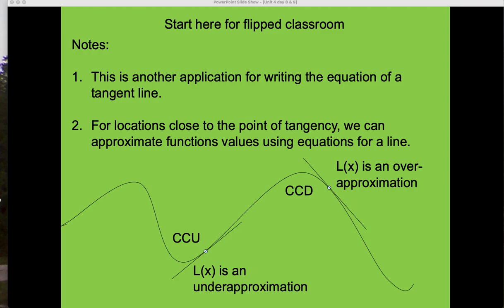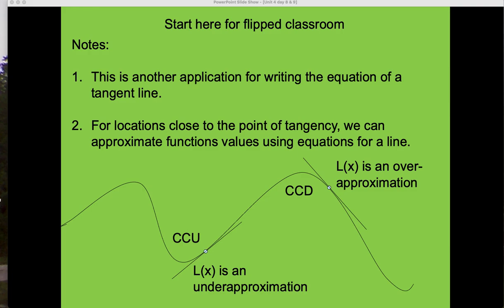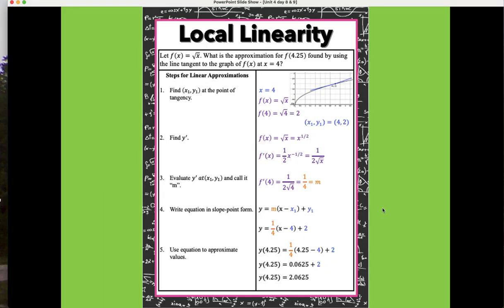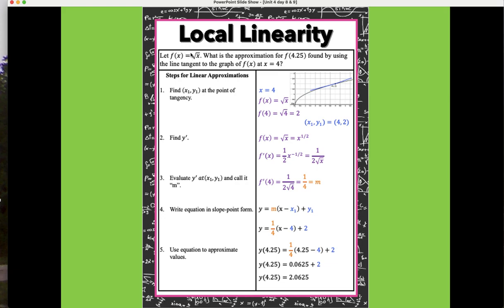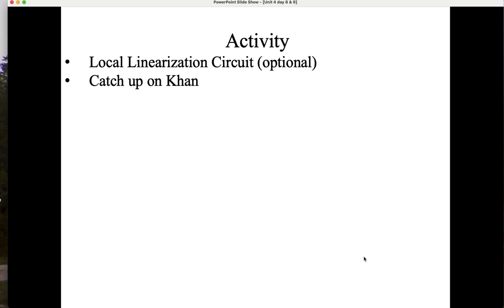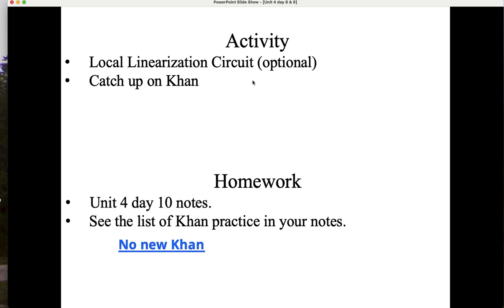APAB Unit 4 day 9 class discussion